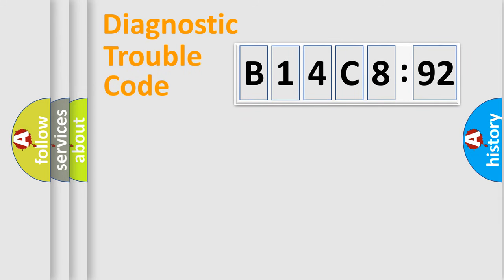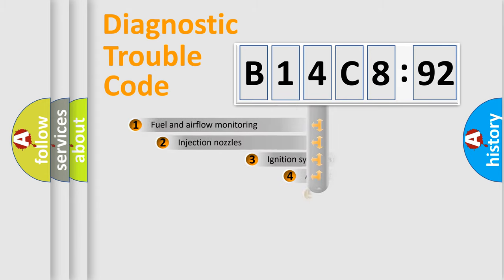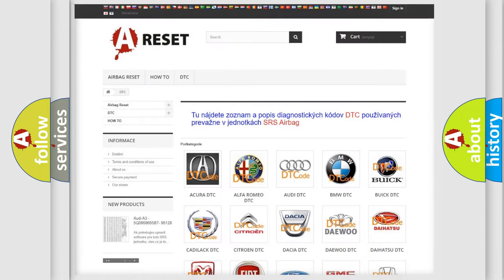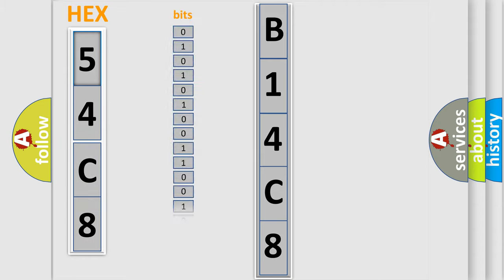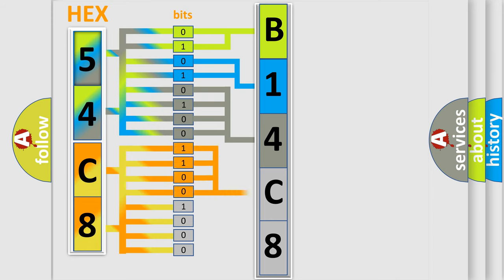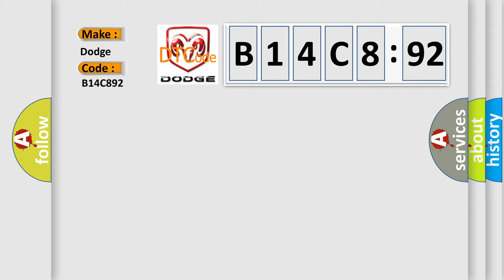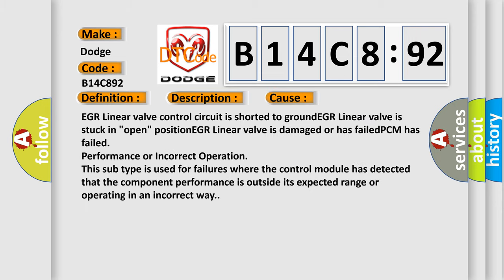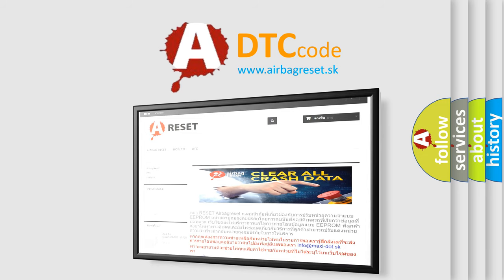DTC Dodge B14C8-92 Short Explanation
Contents:
0:21 Basic DTC analysis according to OBD2 protocol standard.
1:48 Insight into programming
2:58 A diagnostically understandable description of the Diagnostic Trouble Code
3:05 Basic error definition

Make:
Dodge
Code:
B14C8 92
Definition:
EGR System Excessive Flow Detected
Description:
DetectedEngine cranking (engine speed less than 500 rpm),system voltage from 11-16v,and the PCM detected the EGR position signal was more than 200 counts during the CCM test.
Cause:
EGR Linear valve control circuit is shorted to groundEGR Linear valve is stuck in "open" positionEGR Linear valve is damaged or has failedPCM has failed
Failure Type: